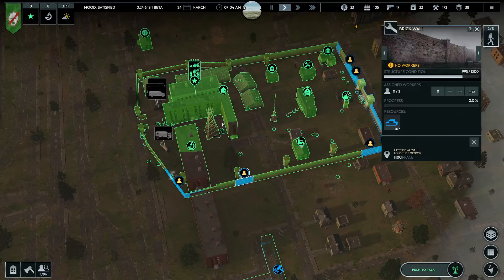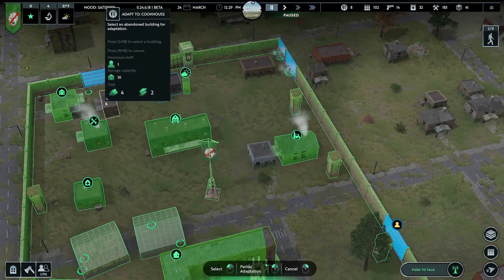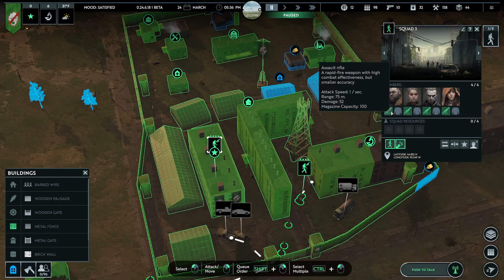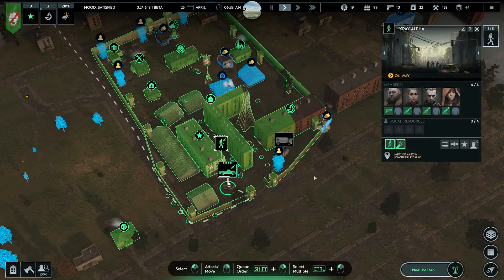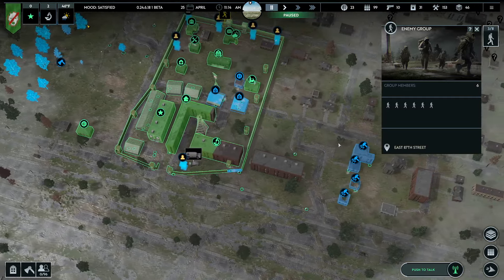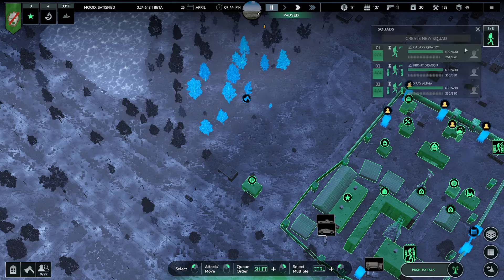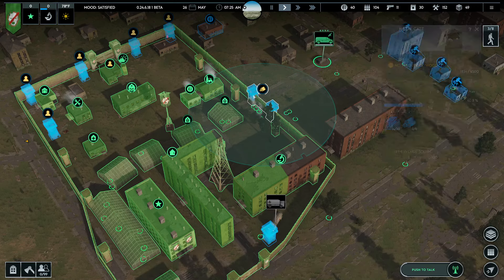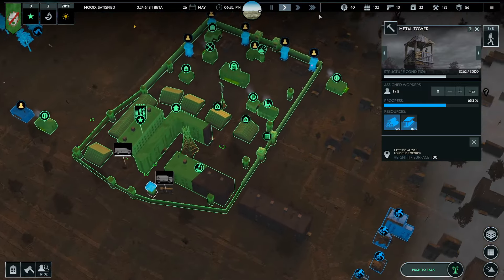Third Squad Assemble! | Infection Free Zone | EP 9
Just a Minnesota boy trying to turn his giant local mall into an impenetrable apocalypse castle. Do you think those IKEA bookshelves make good zombie barriers?

Choose any real region from the world. Choose your base of operations, then rebuild and readapt the buildings around you to create a self-sustaining settlement. Take charge of a group of survivors from your city. And when the night falls - Defend the zone from the infected!